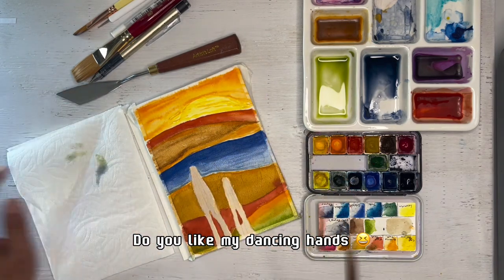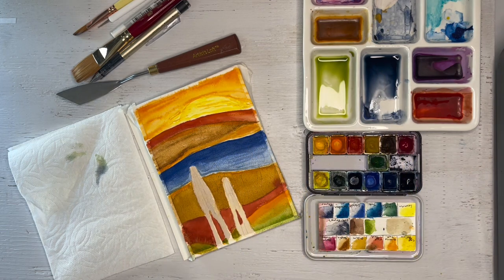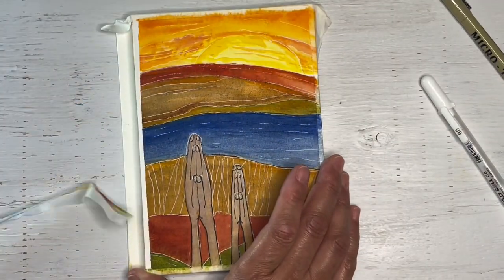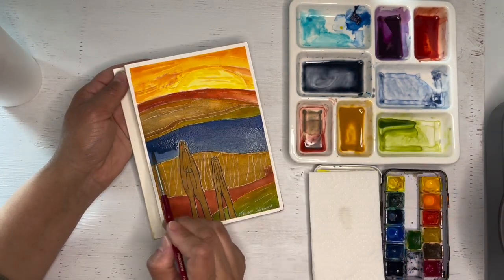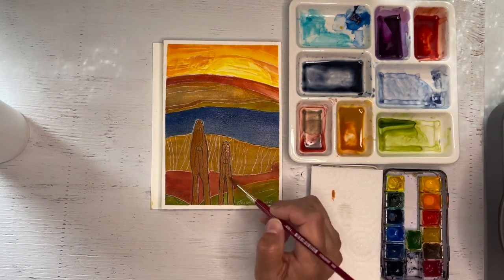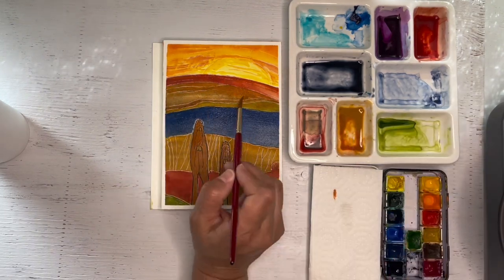Sunrise in watercolor - continuing through the ugly phase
Sometimes we need to be a little more forgiving with ourselves and love ourselves even harder during the critical stages of our lives.
I find this to be the case for our art as well.

Love Diesel and Tharwa 🐶♥️🙋🏻‍♀️

Items used for this painting:
Baohong 100% Cotton paper
Mei Liang watercolor palette
Princeton heritage brushes
Sakura gelly roll #8
Shuttle Art, archival waterproof pen
Coliro Inca gold watercolor